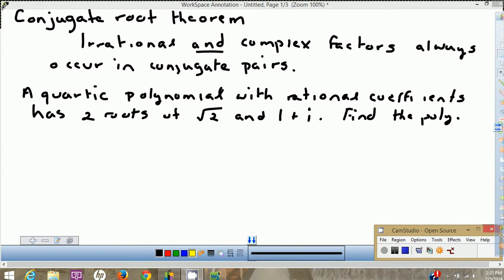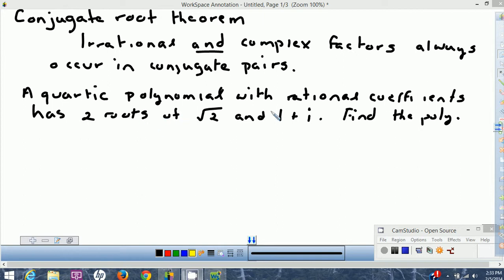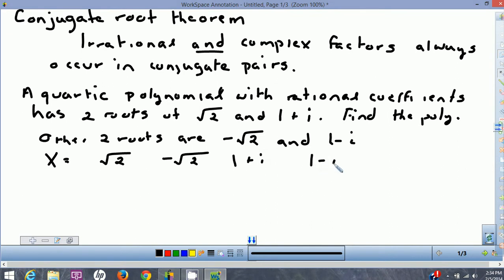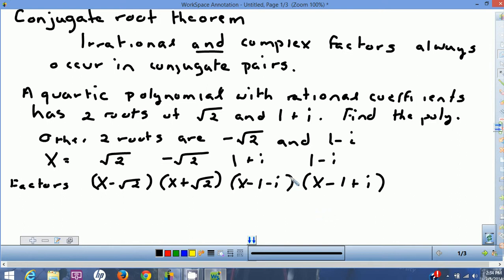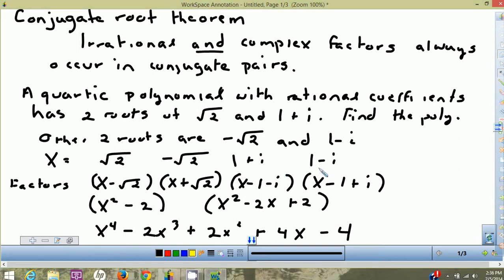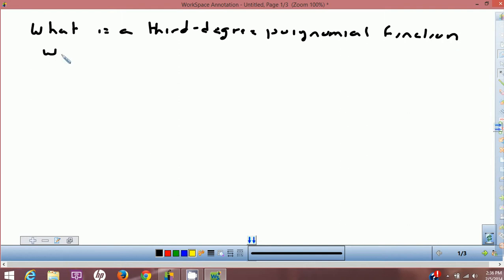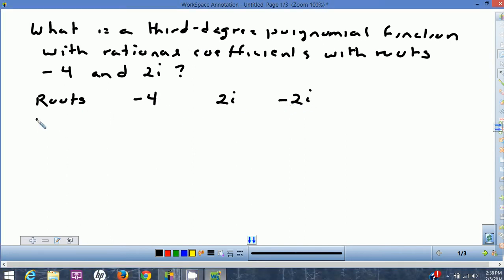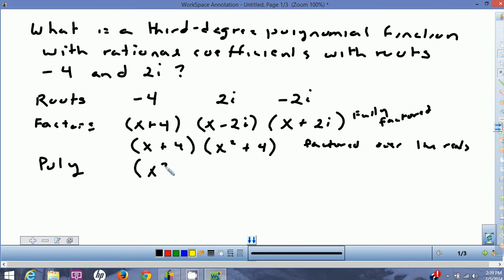F12 Conjugate Root Theorem